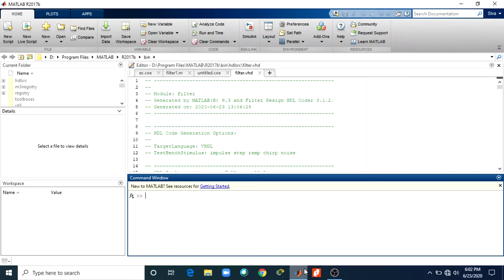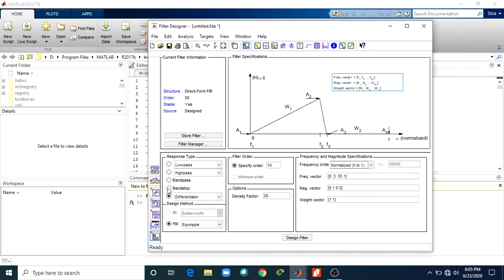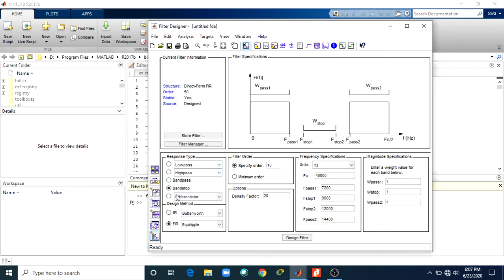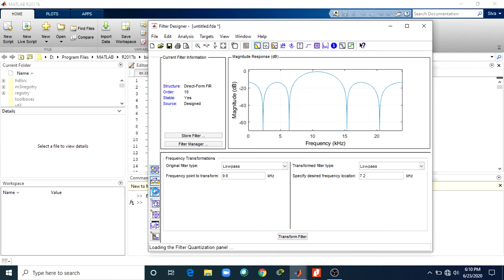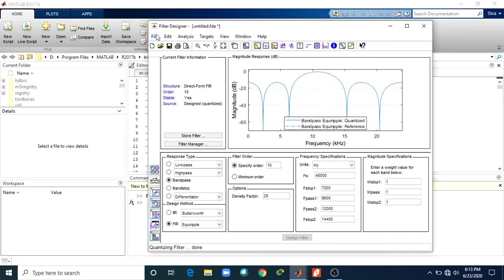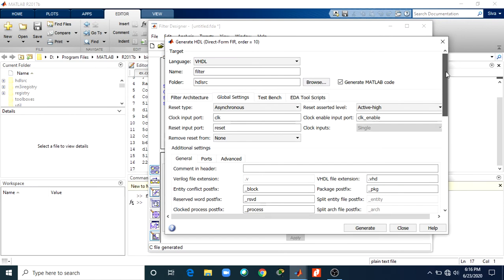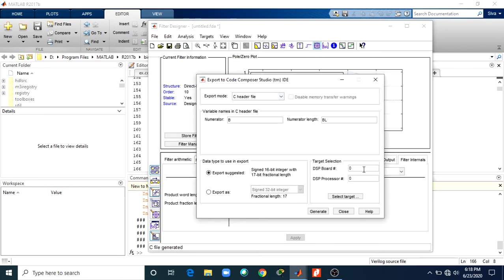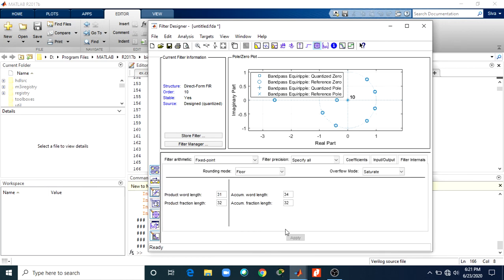Filter Design and Analysis Using Matlab_Part 2